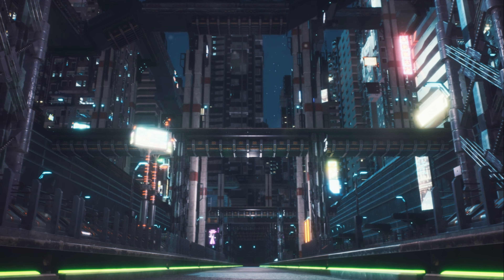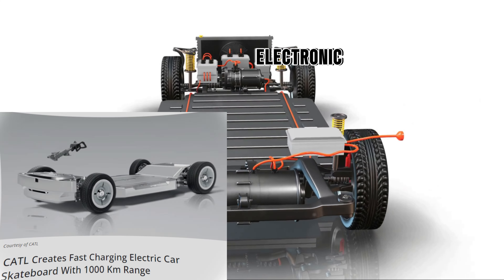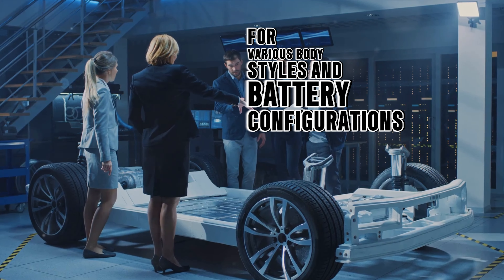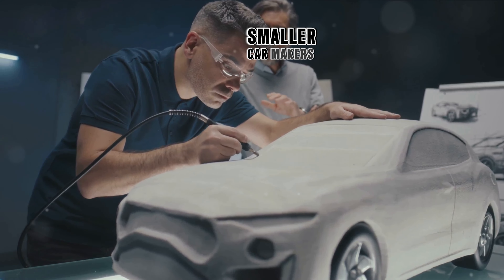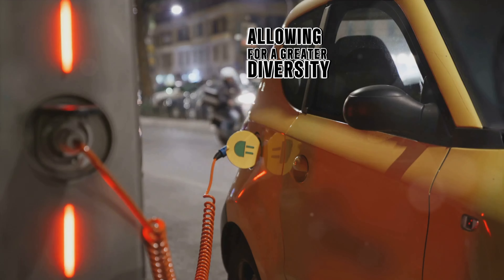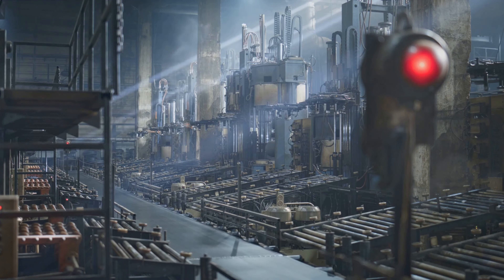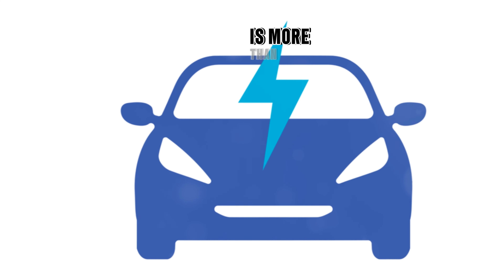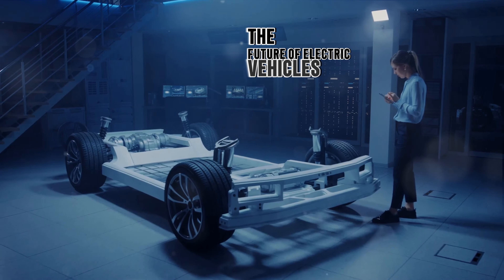Revolutionizing Electric Cars: The CATL Integrated Intelligent Chassis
In this captivating video, we delve into the revolutionary CATL Integrated Intelligent Chassis, a true game-changer in the world of electric cars. Join us as we explore every aspect of this groundbreaking innovation that is transforming the way we drive.

From its cutting-edge technology to its remarkable performance, we leave no stone unturned in our in-depth analysis. Discover how this intelligent chassis seamlessly integrates key components, optimizing efficiency, safety, and overall driving experience like never before.

With its advanced sensor systems and intelligent control mechanisms, the CATL Integrated Intelligent Chassis takes electric vehicles to new heights. Join us as we showcase its impressive features and explain how they enhance stability, responsiveness, and range.

Whether you're an electric car enthusiast, a tech lover, or simply curious about the future of transportation, this video is a must-watch! Get ready to be amazed!

Don't forget to leave your thoughts and comments below - we can't wait to hear what you think of the CATL Integrated Intelligent Chassis.

OUTLINE:
00:00:00
Welcome to the Future of Tech and Innovation

00:00:38
Introduction to the CATL Integrated Intelligent Chassis (CIIC)

00:01:16
The creators behind the CIIC

00:01:34
Key features of the CIIC

00:02:16
CATL and Cell to Chassis Technology

00:02:33
Global reach and partnerships

00:02:50
The future of electric cars with the CIIC

00:03:10
Accessibility and Appeal of Electric Vehicles with CIIC

00:04:29
The Impact of CIIC on the Environment

00:05:46
A Symbol of Progress, Democratization, and Sustainability

00:06:58
Closing Remarks and Call to Action